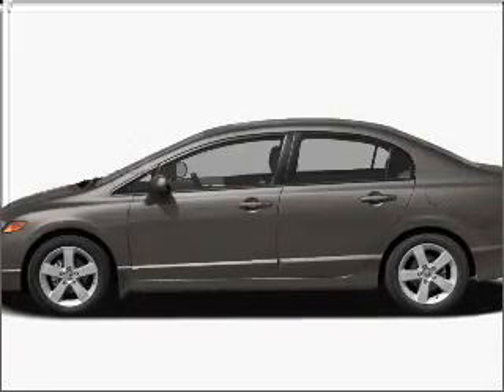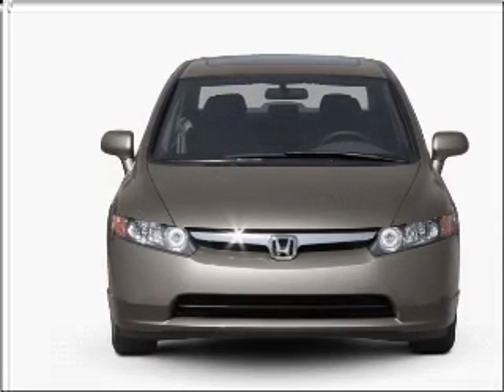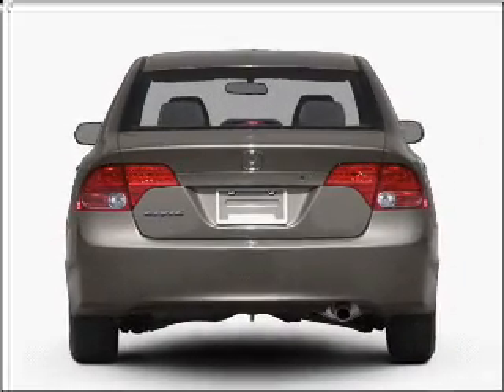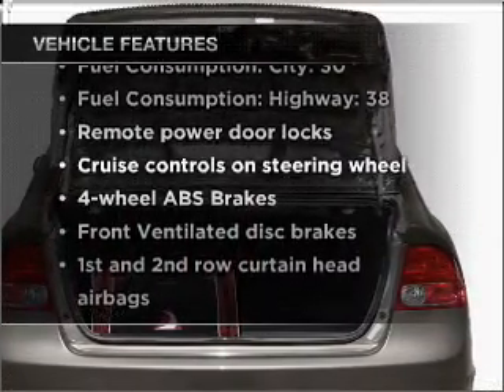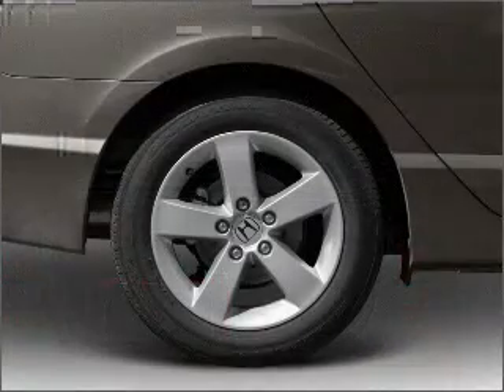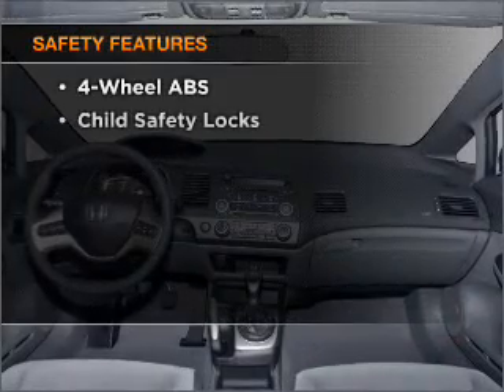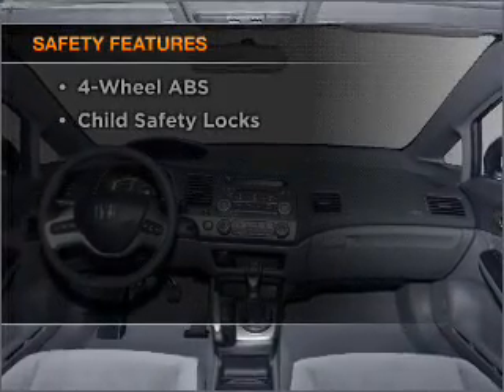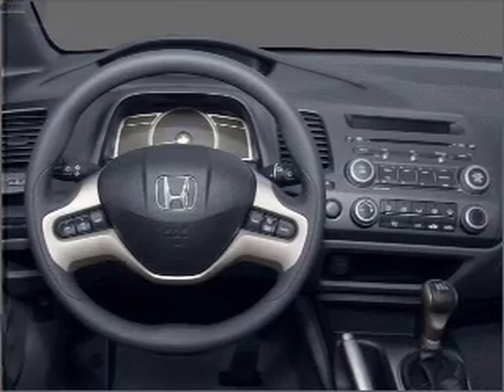2007 Honda Civic - CHESHIRE MA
Year: 2007
Make: Honda
Model: Civic
Trim: EX
Engine: 1.8 liter inline 4 cylinder 16 valve
Transmission: 5-Speed Manual
Color: Gray
Mileage: 24490
Address:
452 S State Rd